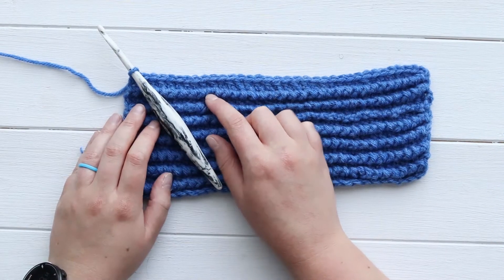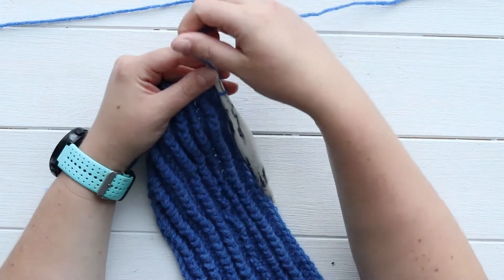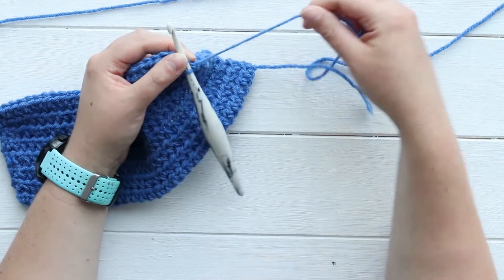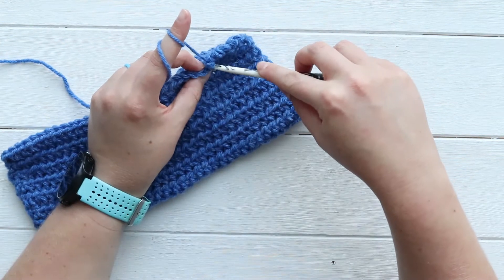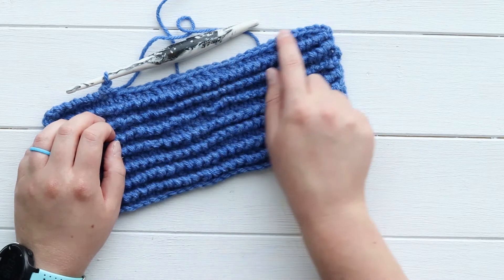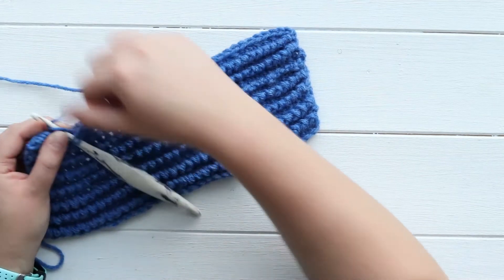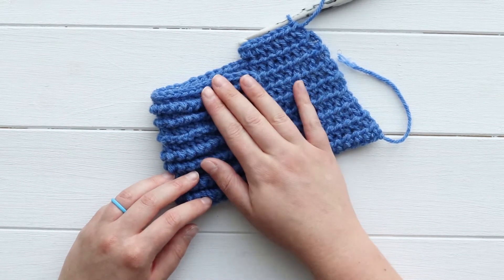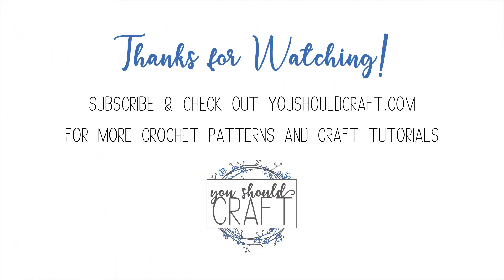Twisted Single Crochet Stitch Tutorial [looks like crab stitch, but it's way easier!]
Learn how to crochet the twisted single crochet stitch. The twisted single crochet is a simpler alternative to the crab stitch and can be used to create textured ribbing or borders on your crochet projects. This is an intermediate level stitch that modifies a traditional single crochet (sc).

So far, I have used the twisted single crochet stitch to add textured ribbing to my Double Twist Pumpkins and Twisted Whims Hat.

TWISTED SINGLE CROCHET STITCH MATERIALS:
- Yarn
- Hook recommended for your yarn

MATERIALS I USED:
- Lion Brand Pound of Love in Denim
- I 5.5 mm Cookies n Cream Streamline Swirl from Furls Crochet